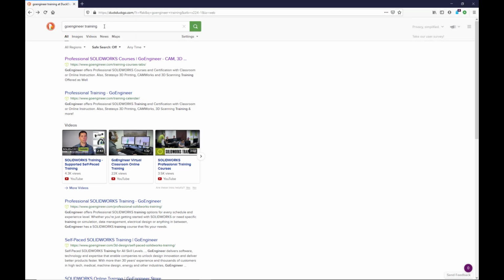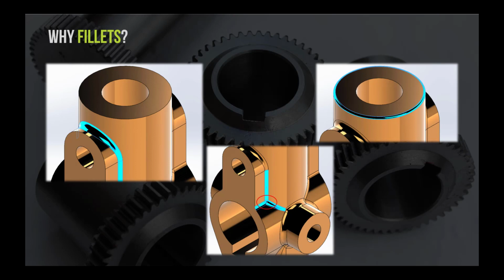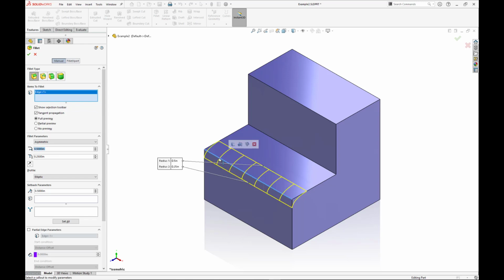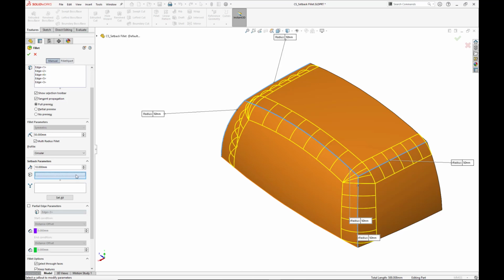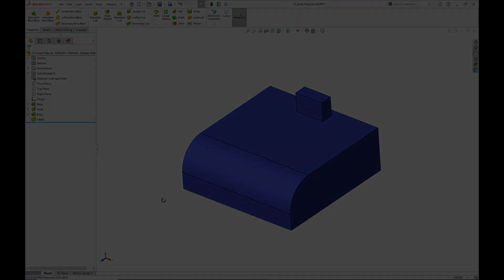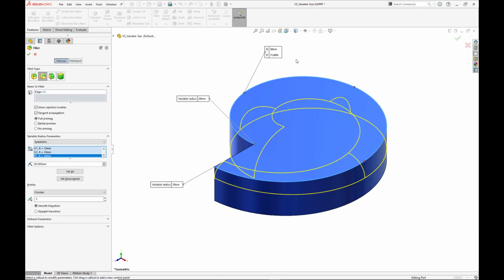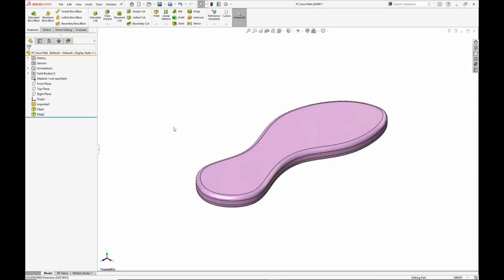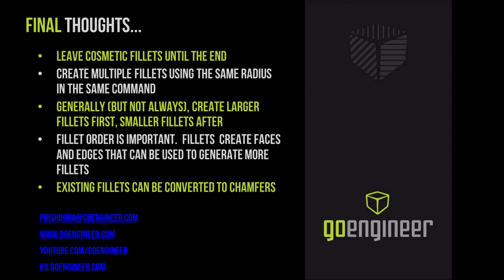SOLIDWORKS Online Training Trial - SOLIDWORKS 2020 Fillet Features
Are you interested in taking a GoEngineer SOLIDWORKS Course? Classroom, Online or Custom? Instructor-led or Self-Paced? Look no further! Increase your knowledge and work smarter while staying ahead of your competition. With 18 years of manufacturing experience as a CNC Machinist and Programmer as well as a Mechanical Drafter and Designer, join Paul Nishihira of GoEngineer as he presents to you in this 30-minute webinar time-tested Best Practices as well as Tips and Tricks using SOLIDWORKS 2020 Fillet Features as outlined in GoEngineer's SOLIDWORKS Essentials and Advanced Part Modeling Classes.